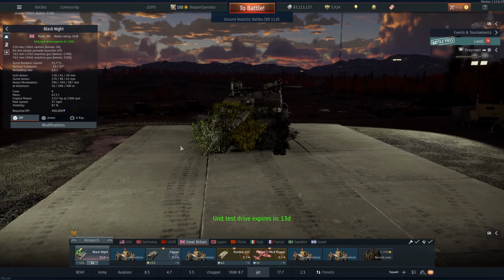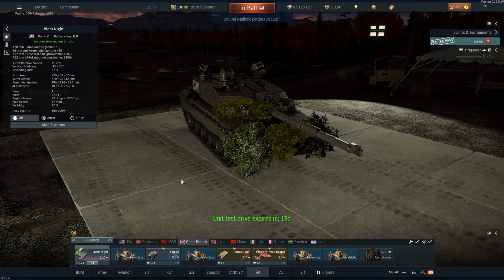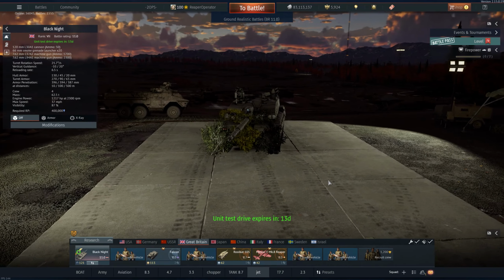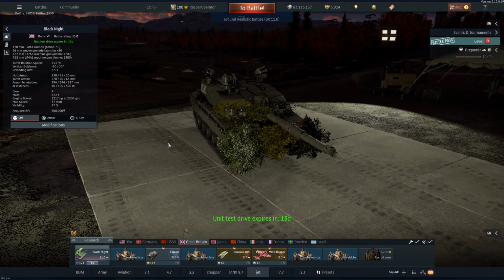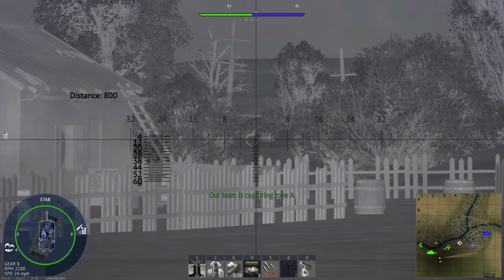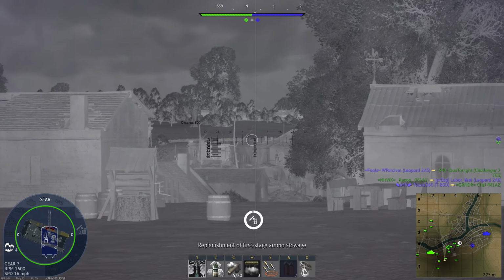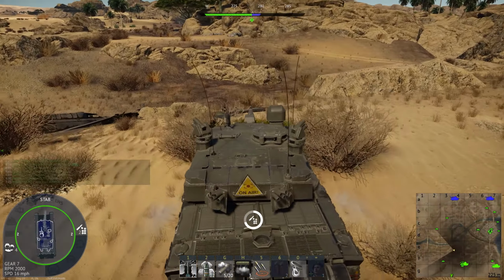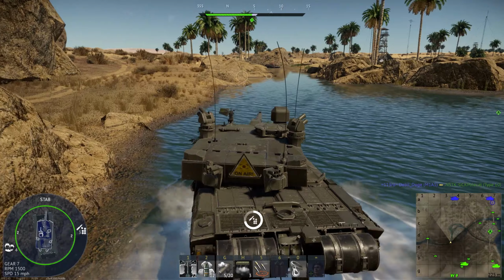The DARK KNIGHT of War Thunder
Welcome back today we are at the top of out UK tree running the Black knight
Social Media ⮛⮛⮛⮛⮛⮛⮛⮛⮛⮛⮛⮛⮛⮛⮛⮛⮛